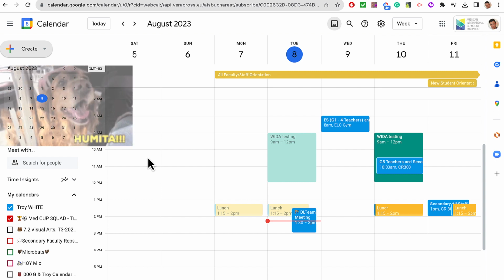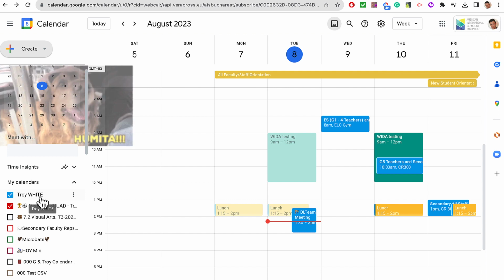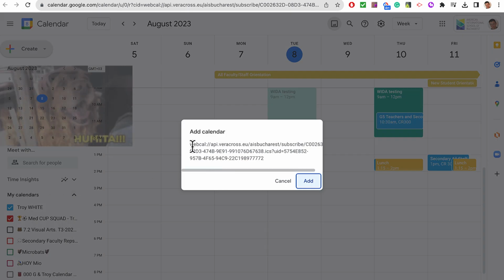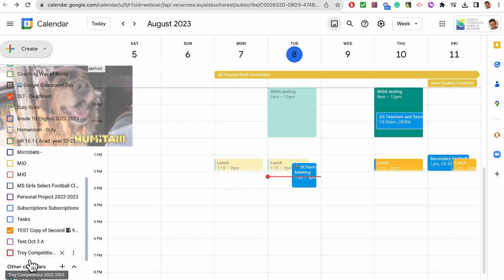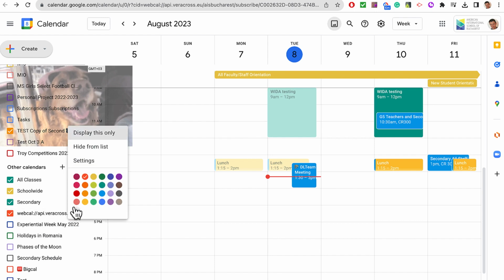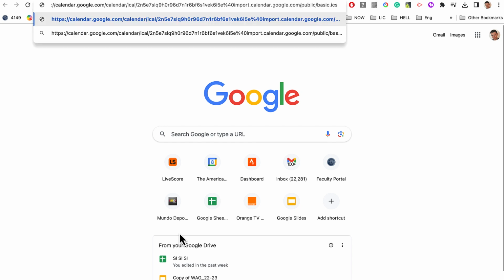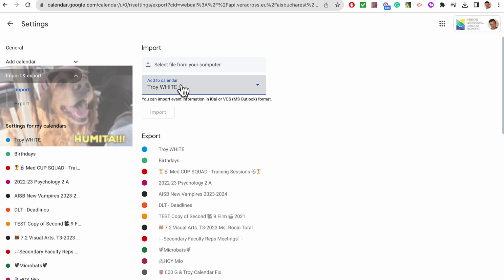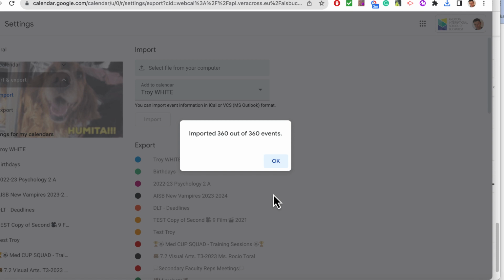Google Calendar From Veracross